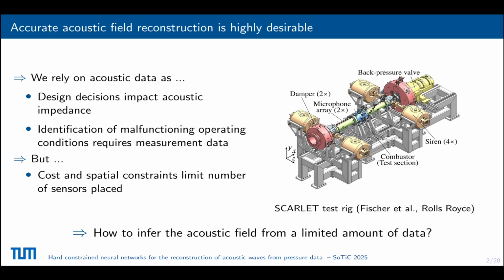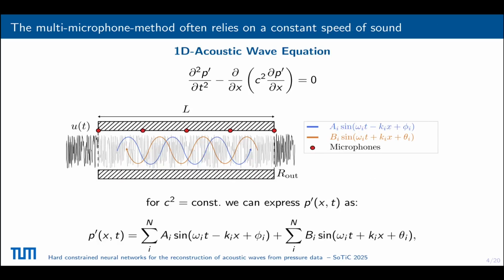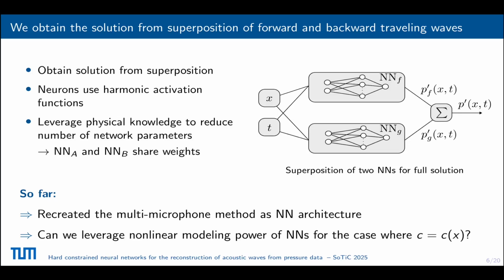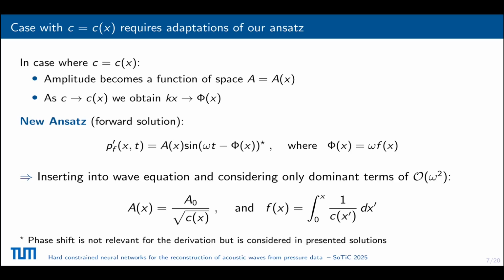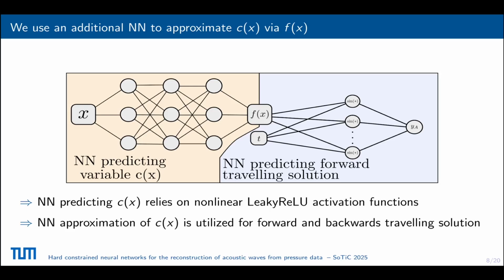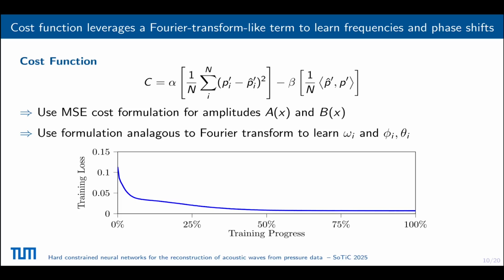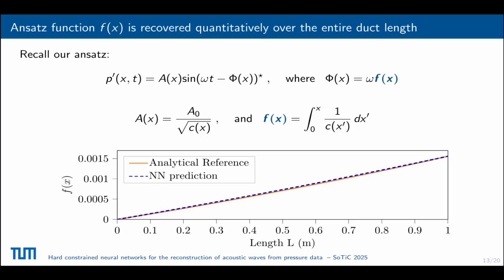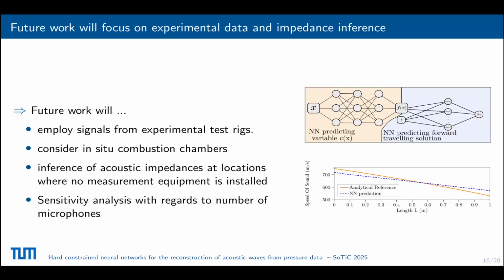Hard constrained neural networks for the reconstruction of acoustic waves from pressure data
SlideCast of the presentation given by Gregor Döhner @ SoTiC '25 at NTNU in Trondheim, No.

Acoustic reconstruction in one-dimensional domains often relies on the standard multi-microphone method. This approach typically requires a priori knowledge of the speed of sound—assumed constant along the domain—and harmonic input signals, which are generated through external acoustic forcing, to enhance robustness by improving the signal-to-noise ratio in the frequency bands of interest. In this study, we present an alternative method for acoustic reconstruction. We propose a hard-constrained neural network based on the governing laws of acoustic wave propagation in one-dimensional domains. Given acoustic pressure measurements at a few locations—whether harmonic or broadband in nature—the network is capable of reconstructing not only the fields of acoustic pressure and velocity, but also the spatial distribution of the speed of sound. The proposed hard-constrained neural network is successfully validated against data obtained from the numerical solution of the one-dimensional wave equation, in which the speed of sound varies with space.